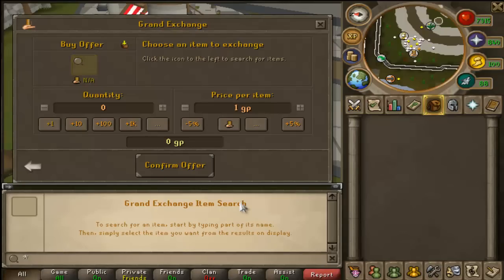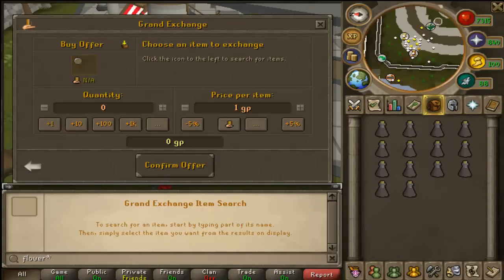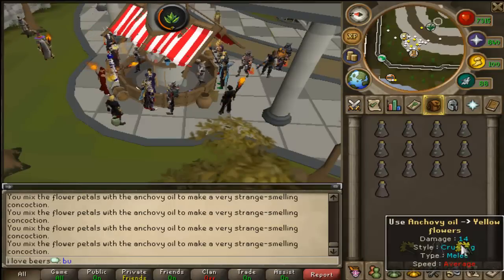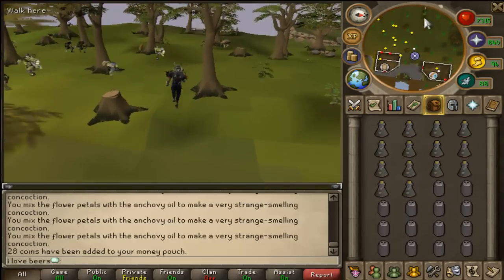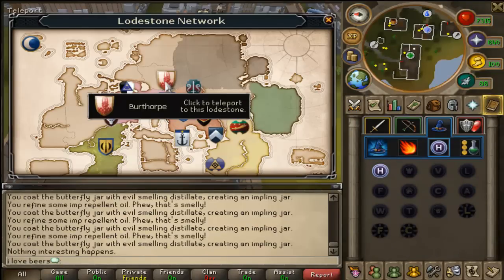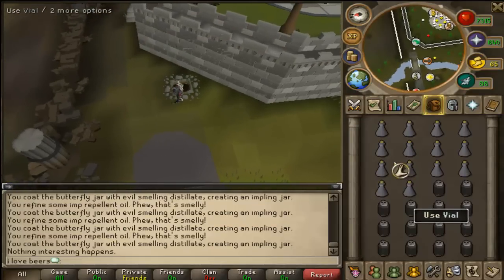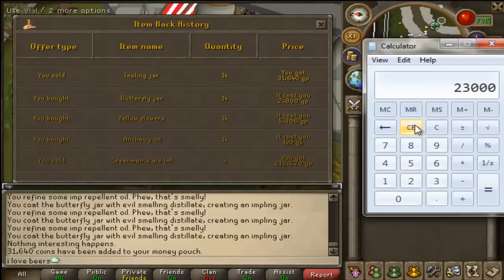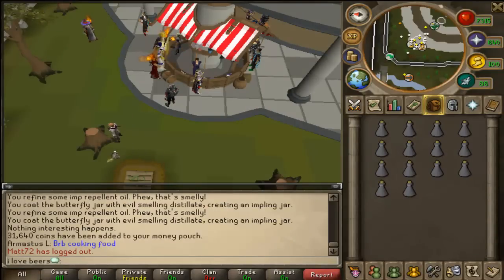[RS] Runescape Money Making Guide #65-Impling jar-450/600k+ P/H-P2P-2013-EOC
making impling jars makes huge profit!